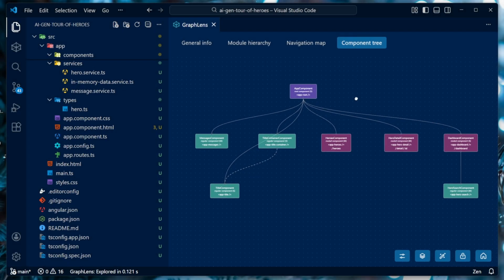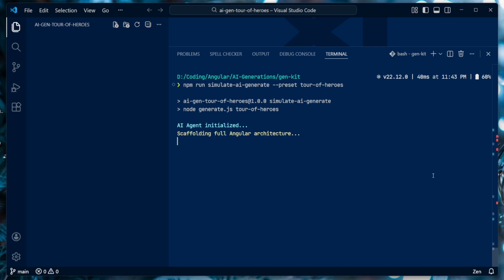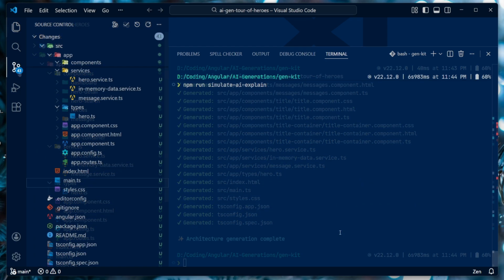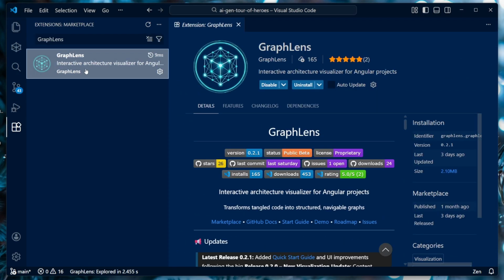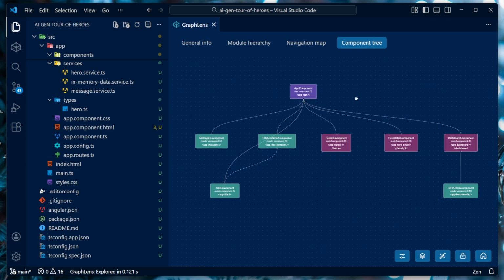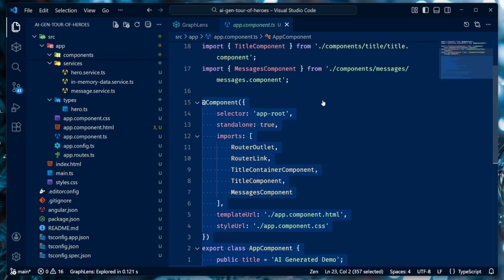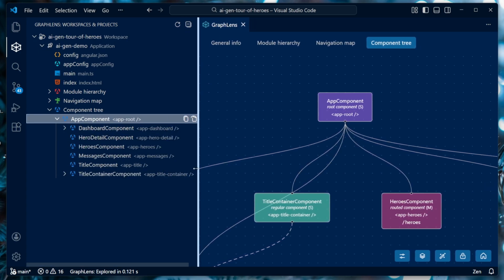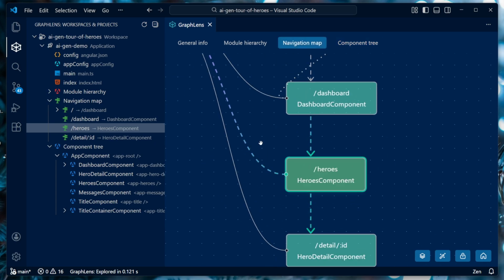Visualize AI and Legacy Angular Projects Instantly with GraphLens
In this video I will show how to visualize AI generated Angular projects instantly with the GraphLens VS Code extension. Don't just generate code — see it. Turn the chaos of new files into a clear, interactive map and gain control over your project's structure and architecture.

🚀 GraphLens generates a real-time map of your project, making it the perfect companion for AI-assisted coding and architectural analysis.

⏱️ Timestamps:
0:00 Intro
0:10 AI generation, indexing and explanation
0:33 GraphLens demo
1:25 Installation & Wrap up